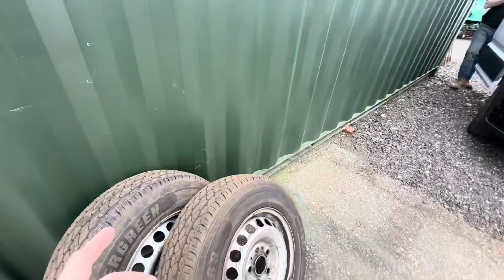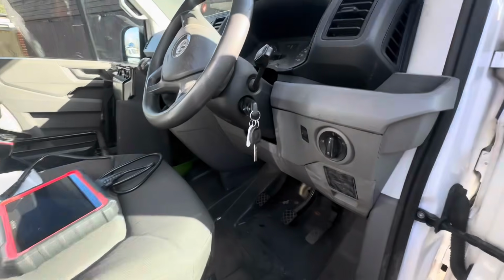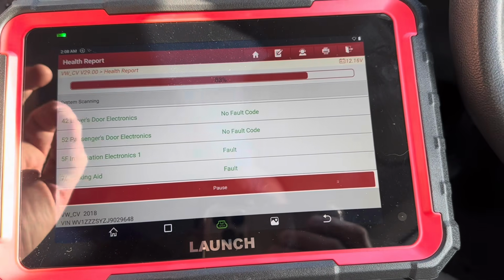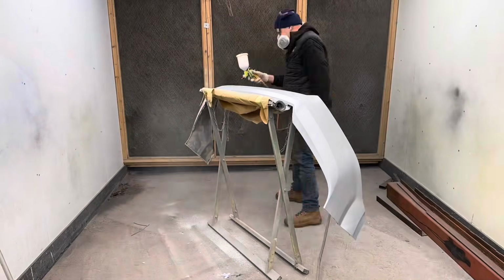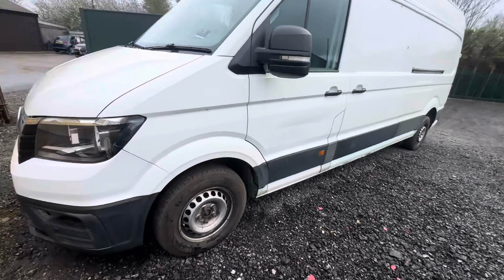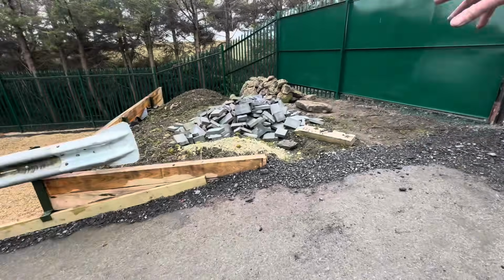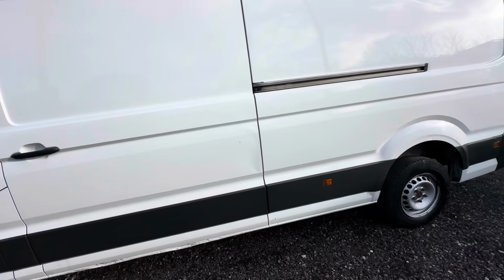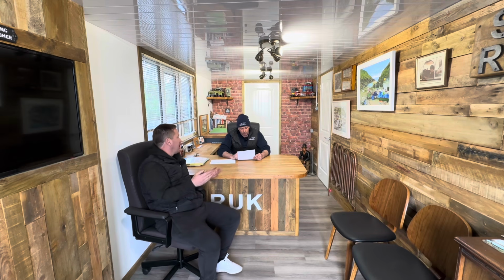SELF BUILD MOTORHOME CAMPER VAN BLANK CANVAS ￼IDEAL & CHEAP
Was this 2018 crash damaged and tampered with VW Crafter van worth repairing?wrecked crash repairing project salvage rebuilding repair #

utm_source=infl&a=Rebuilds&b=38b26e3a&voucher=sr20
 Instagram For daily sneak peeks  :-